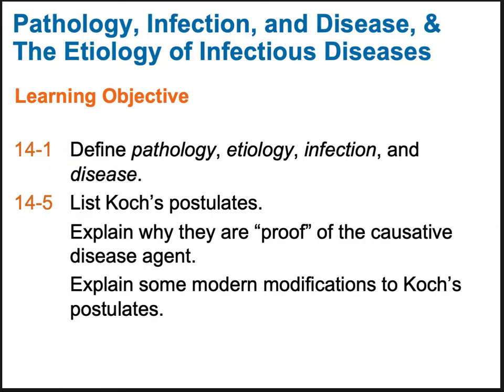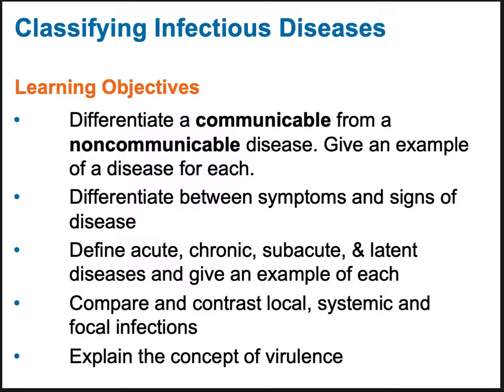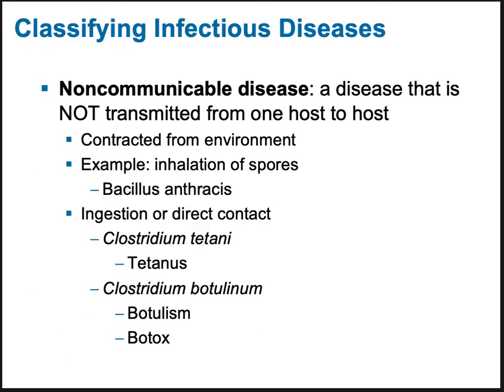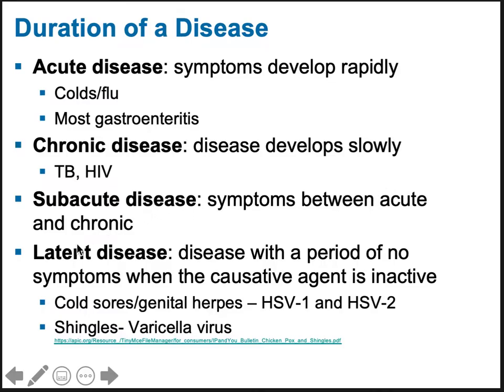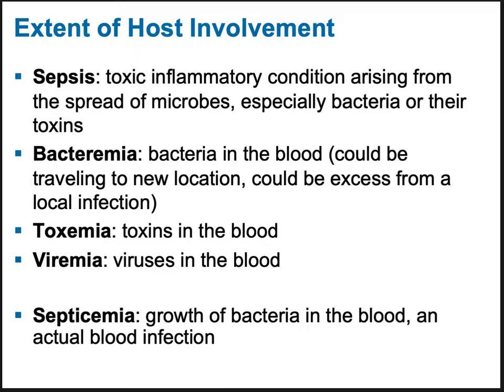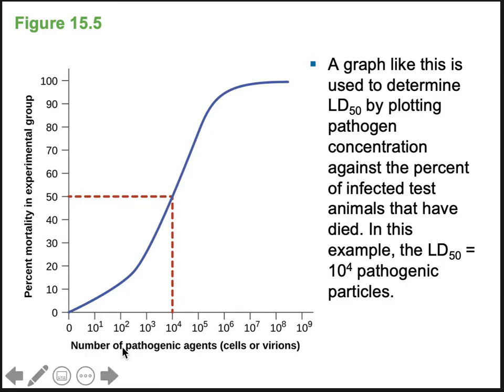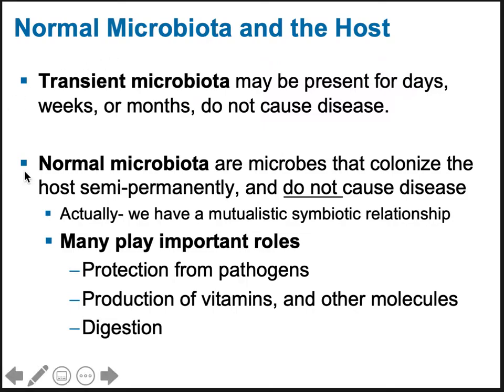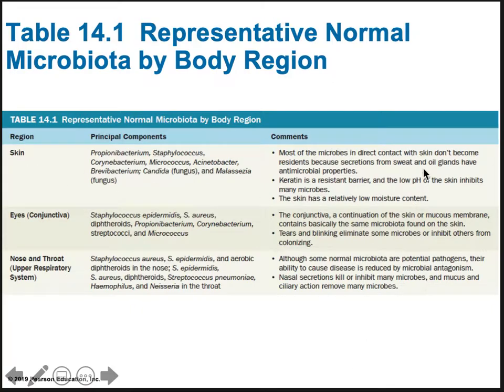Microbiology Ch 14 & 15, PART 1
Principles of Disease & Epidemiology